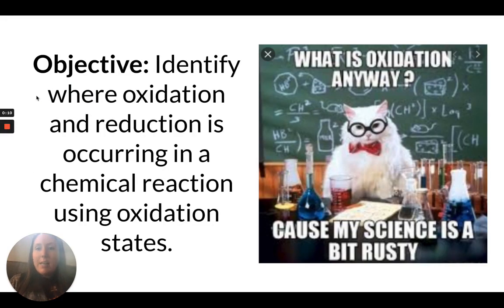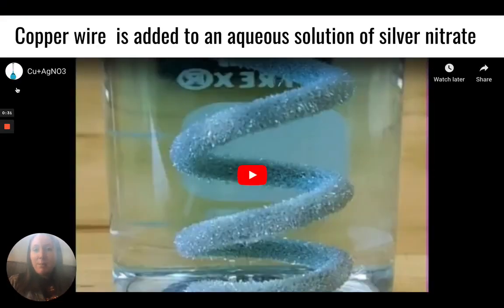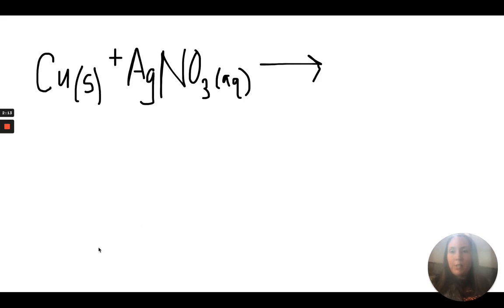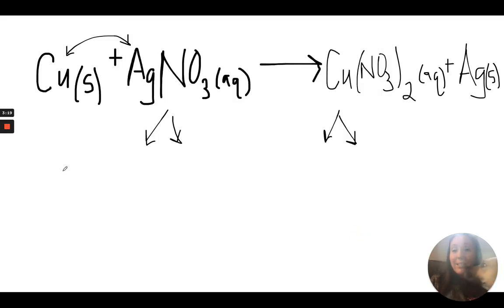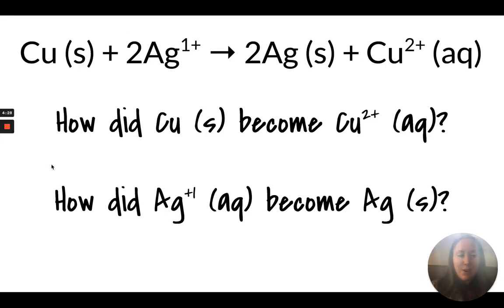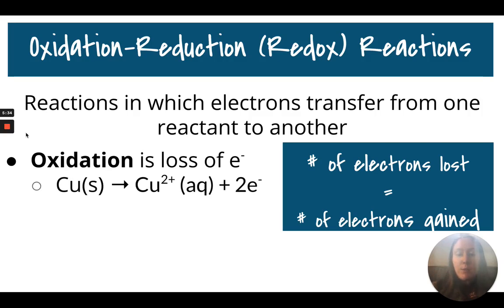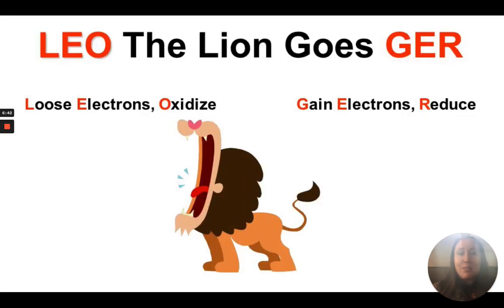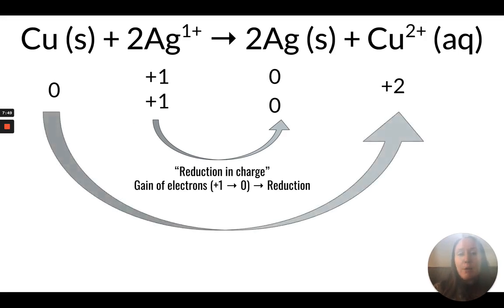Oxidation Reduction Reactions